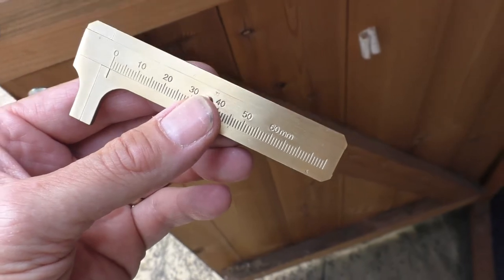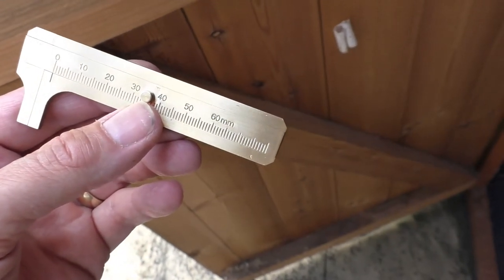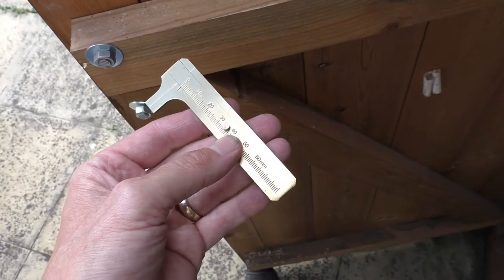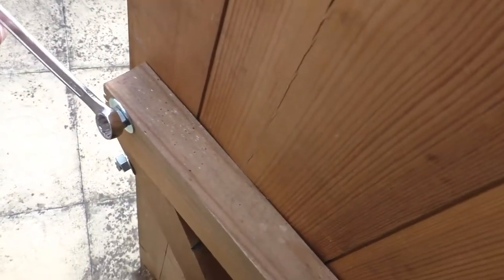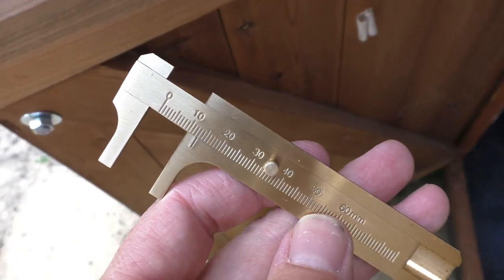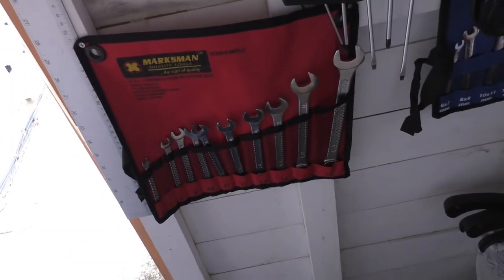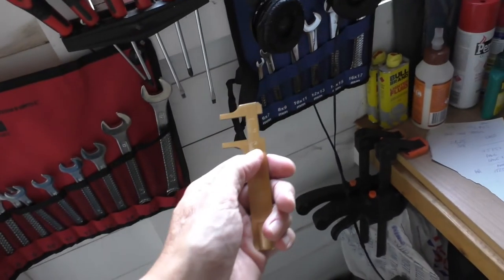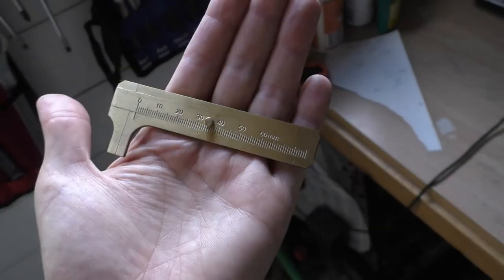The £1.50 very handy caliper gauge tool.